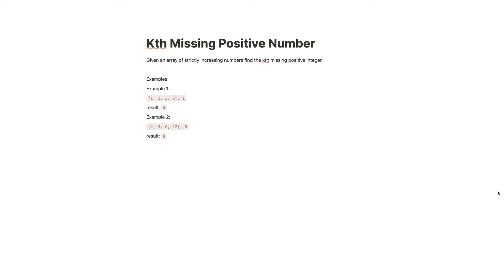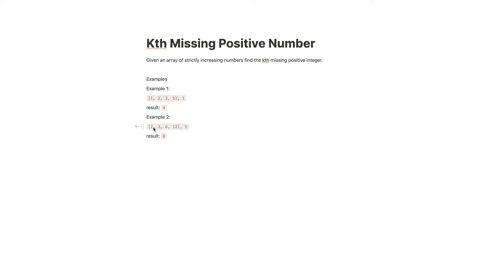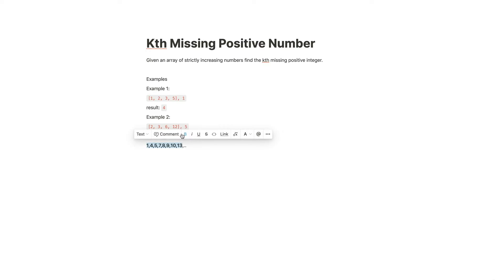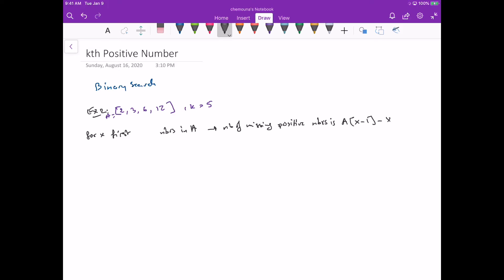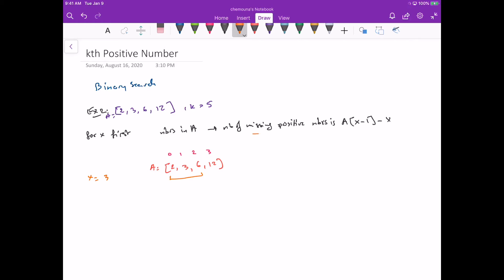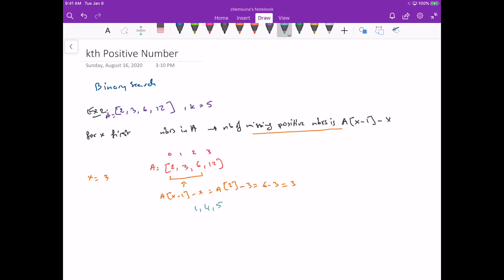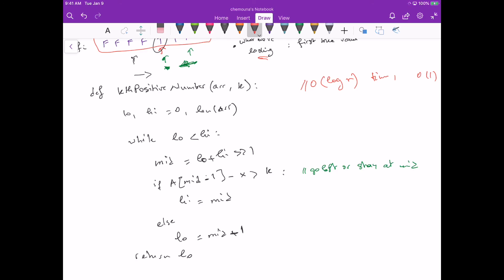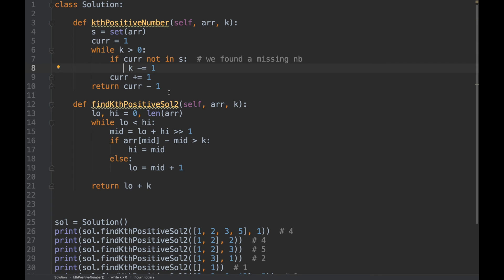Kth Missing Positive Number - Google Interview Question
Problem Description:
Given an array of strictly increasing numbers find the kth missing positive integer.

Examples
Example 1:
[1, 2, 3, 5], 1
result: 4

Example 2:
[2, 3, 6, 12], 5
result: 8